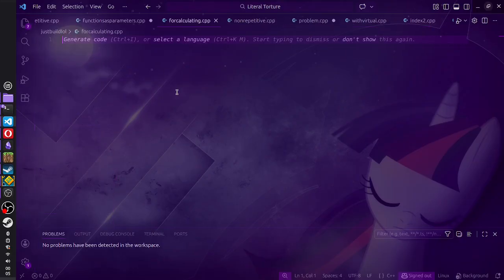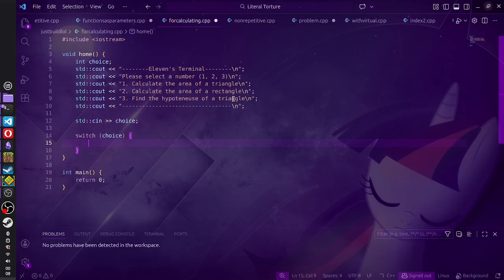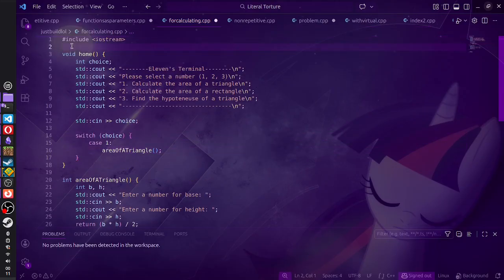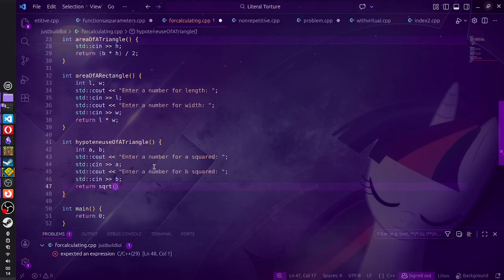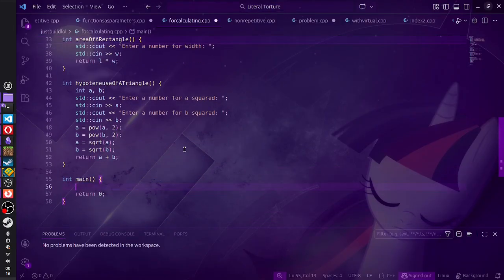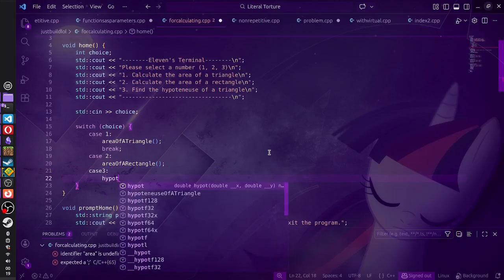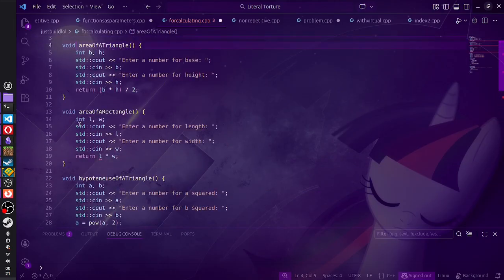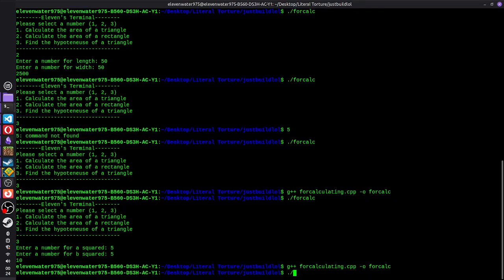Me Overthinking C++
Yes, I am still rambling in this one. Anyways...